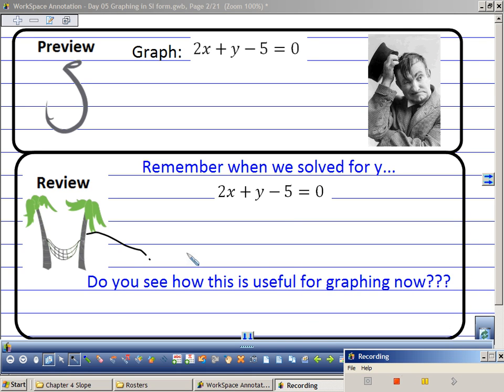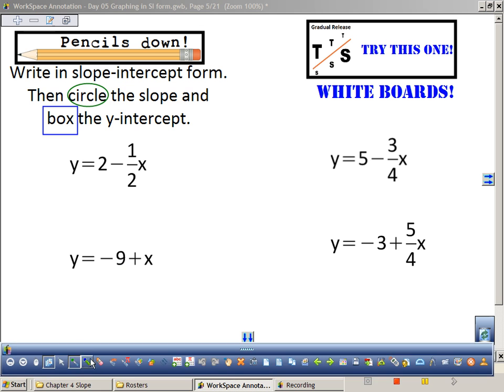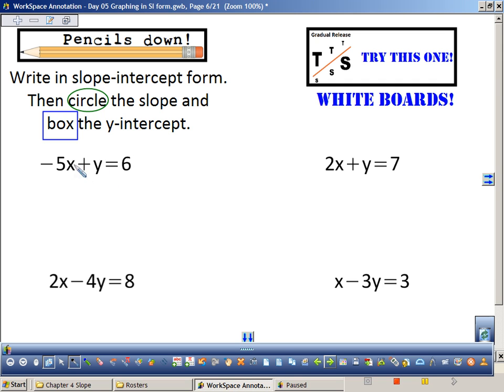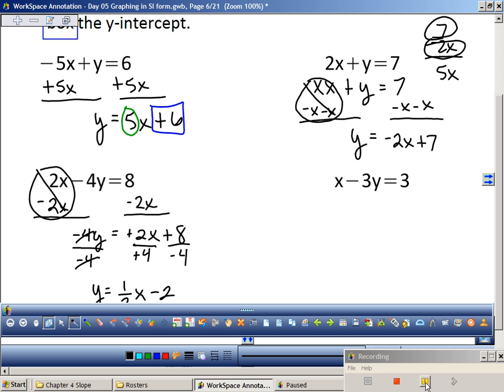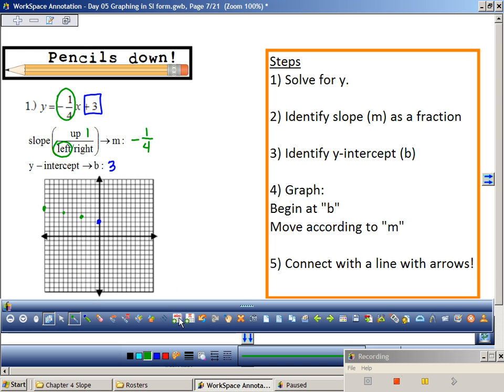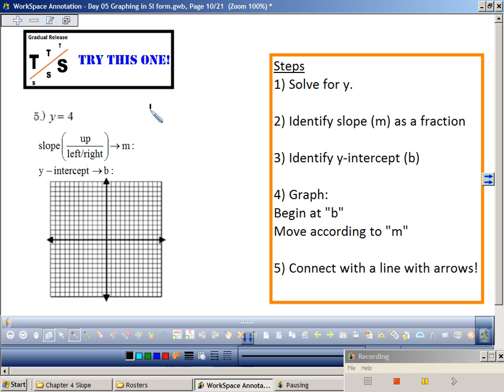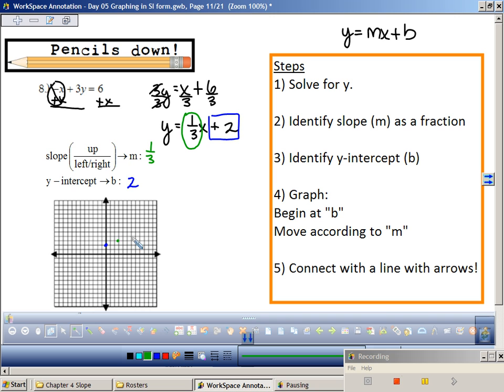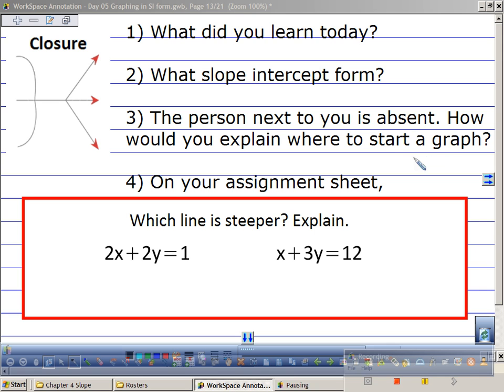Graphing in Slope Intercept Form